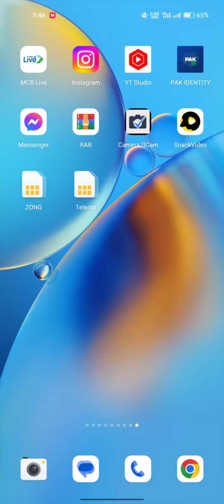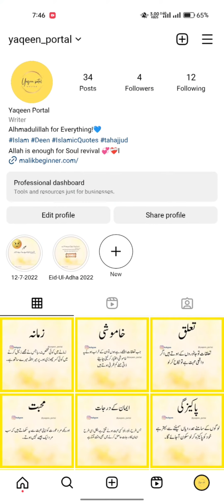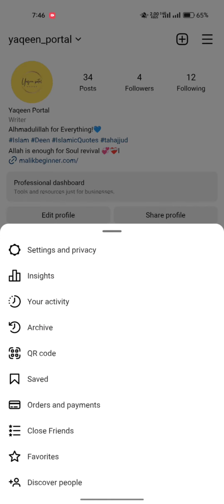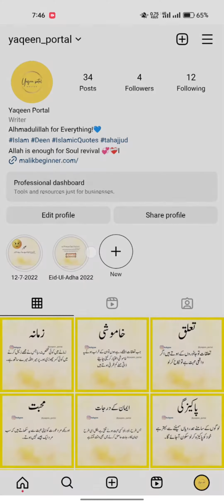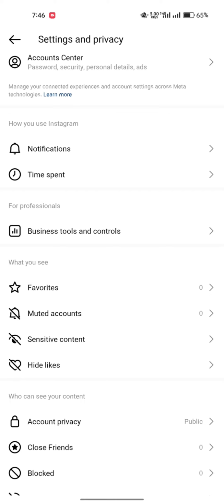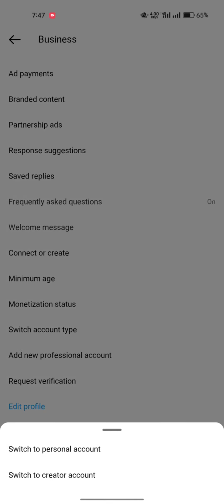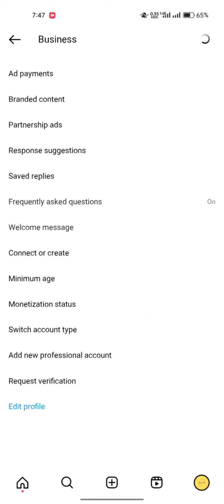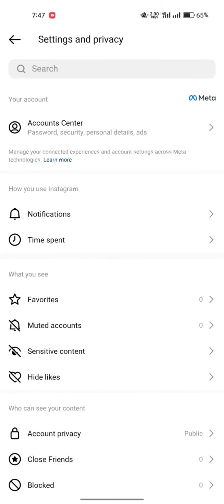How to Make Instagram Account Private 2023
Are you prepared to manage your Instagram experience and protect your personal data? We'll walk you through the process of making your Instagram account private in just a few easy steps in this fascinating video!